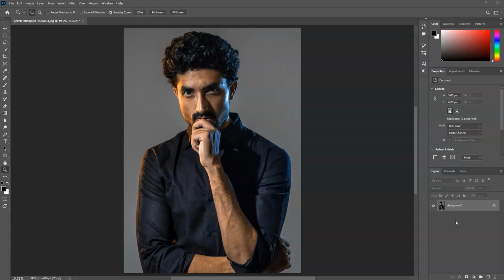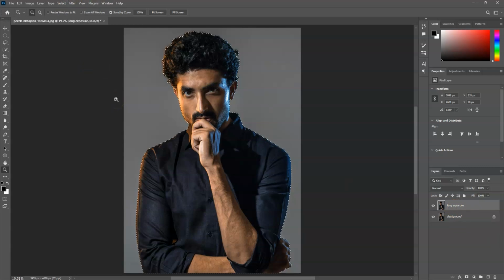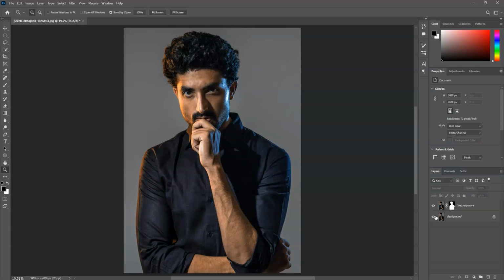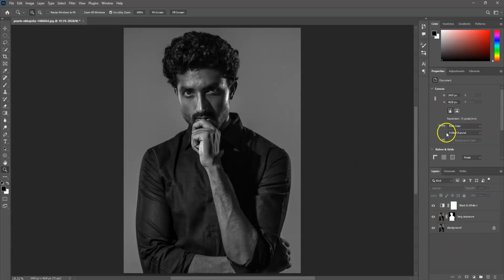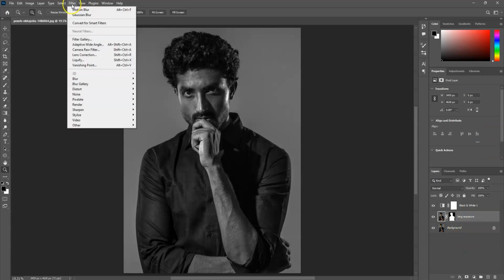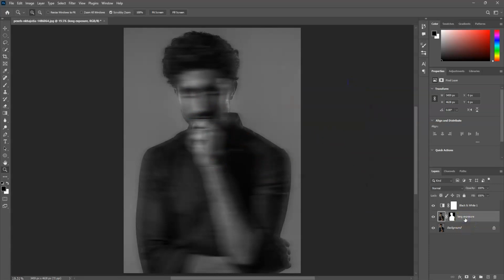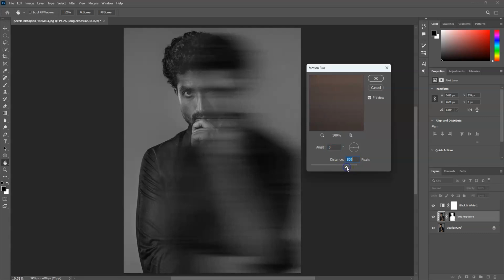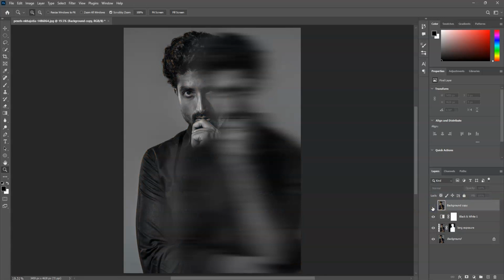How to Make Long Exposure on Face in Photoshop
Get your free step-by-step How To Guide for creating Long Exposure on Face in Photoshop here:

In this tutorial, learn how to create a striking long exposure effect on a face in Photoshop! This unique effect mimics motion blur, adding an artistic and dynamic look to portraits. Great for creative projects, this effect is perfect for adding a sense of movement and style to your images.